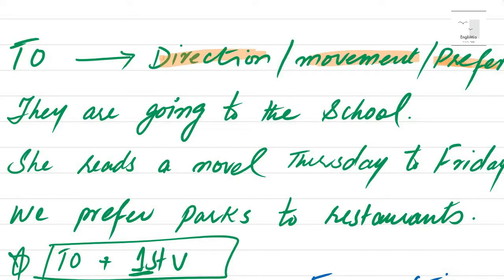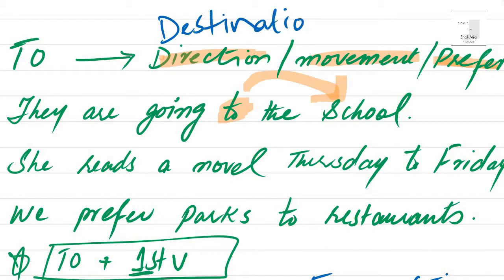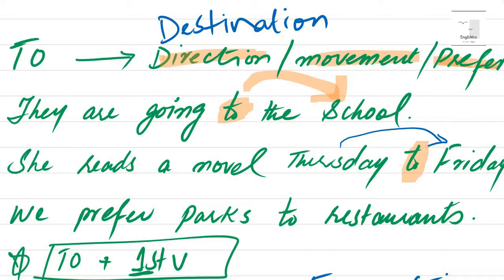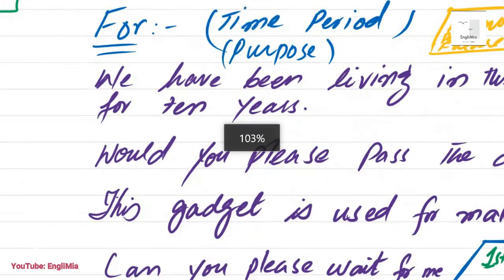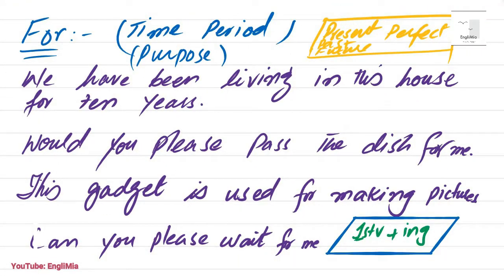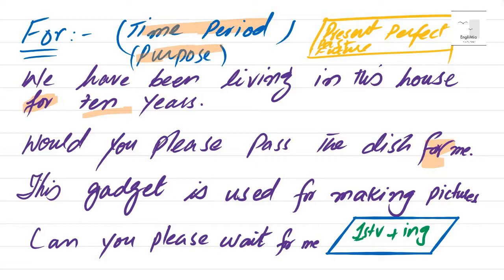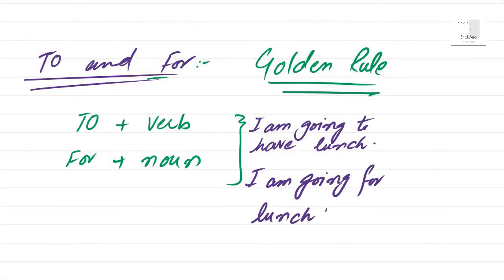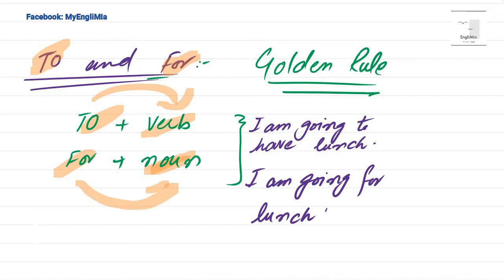Prepositions "TO & "For" - Parts of Speech | گرامر کیسے بہتر کریں | अंग्रेजी व्याकरण में सुधार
This is the 9th video our series on

~ How to Improve Grammar ~

Technical Facilitation: Musab Afzal